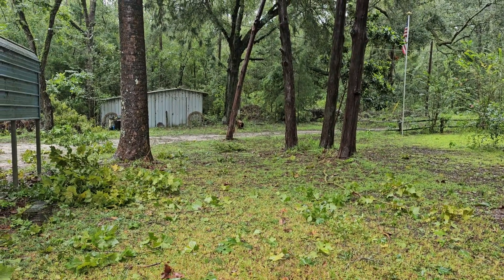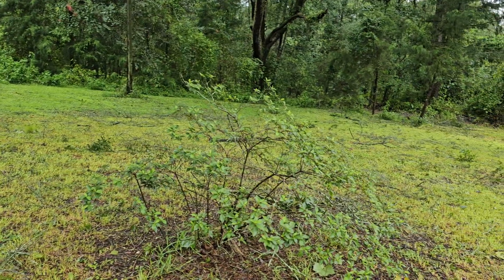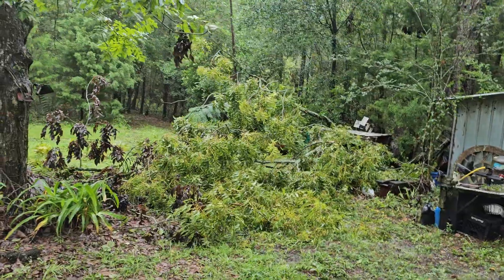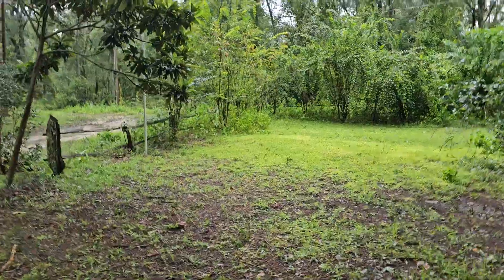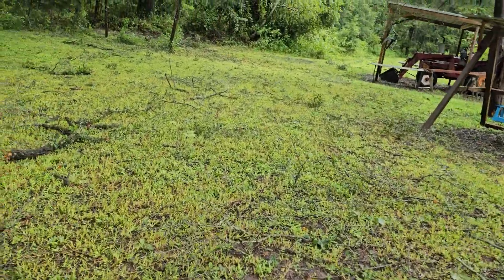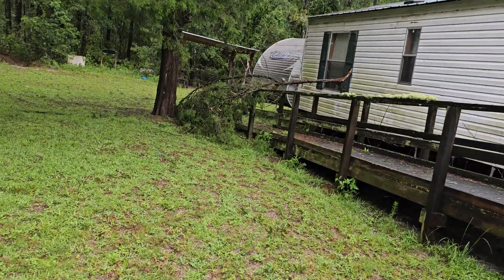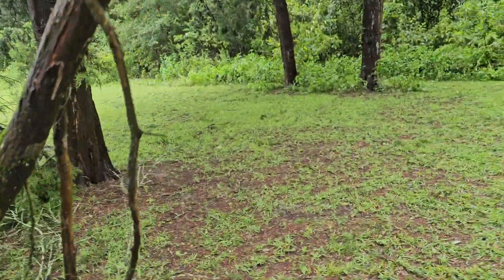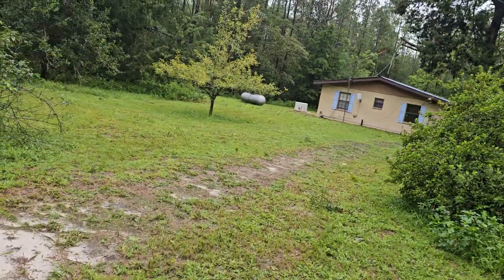Update !!!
We are so blessed , the eastern eye wall came by us. off-grid, vlog, day in life, C'mon Homesteading, @C'mon Keeping It Real, @Drifting Dreamers 5, Simple Life Reclaimed, Country Road Cure